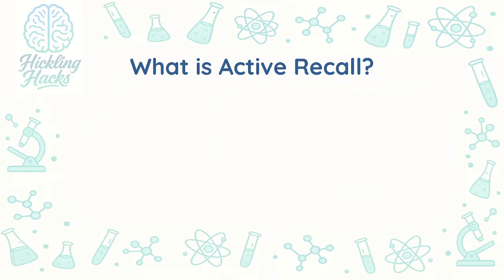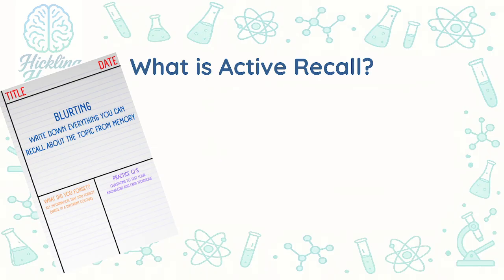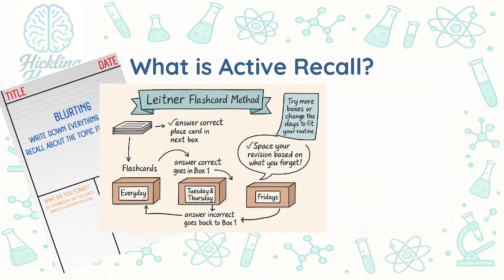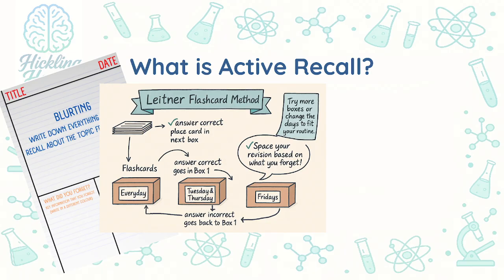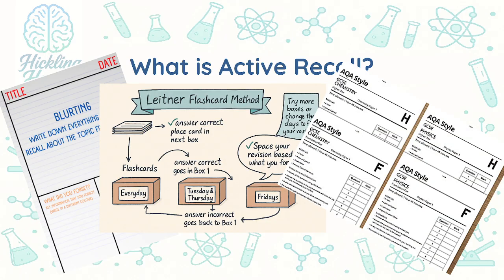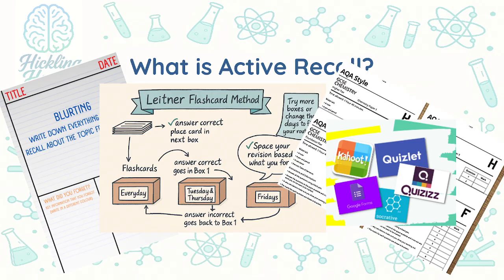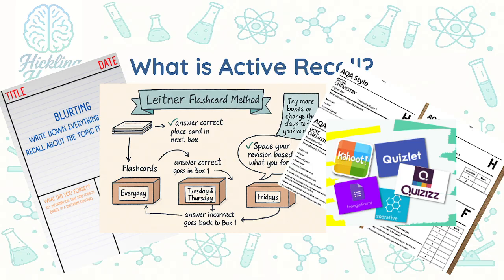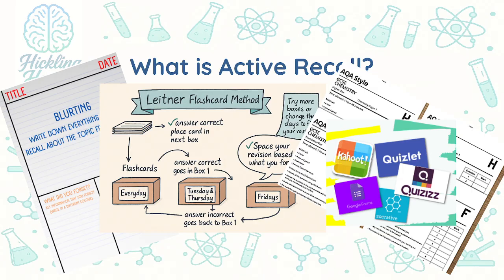Exam Hack #3: Active Recall Made Easy — Fast Techniques for Science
Active recall is the fastest way to learn more in less time — perfect for mock prep.
Here are quick, no-prep techniques you can use tonight for Biology, Chemistry and Physics.

What you’ll learn:
• What active recall is and why it works
• Blurting (write from memory, then check)
• Teach-back and 1-minute question drills you can repeat daily

Need extra support before mocks?
Join my small group or 1:1 online tutoring (GCSE & A-Level Science, UK-wide).

Watch the full Exam Hacks playlist on my channel.

Crack it with Kirsty — because revision doesn’t have to feel impossible.